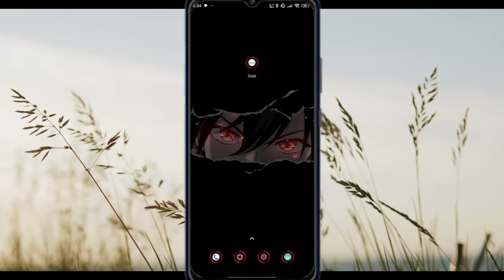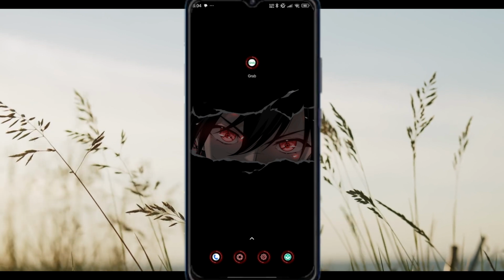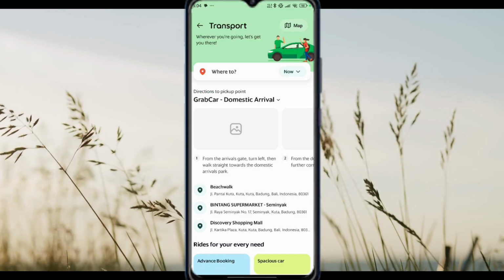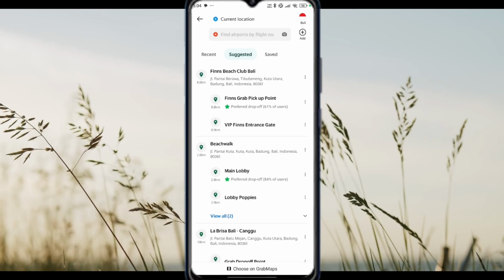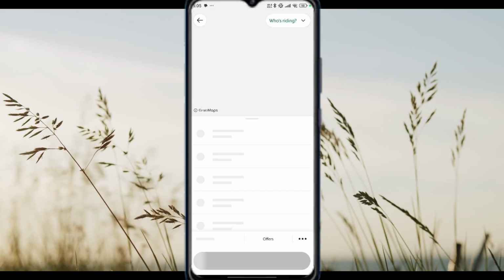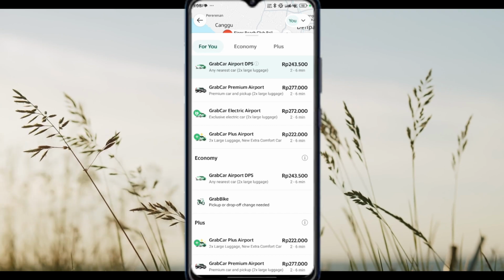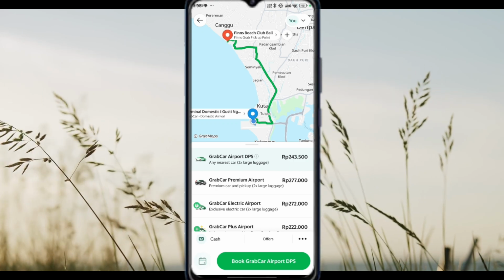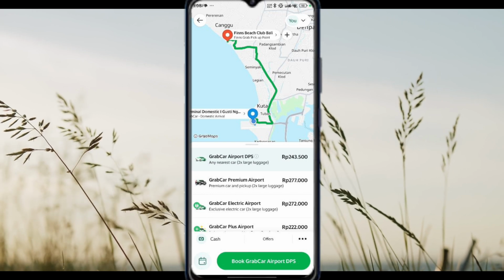How to Book Ride in Grab 2025?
Grab makes ride booking incredibly fast and easy, giving users reliable transportation with just a few taps. With the Grab app, you can set your pickup and drop-off locations, choose the ride type that suits your needs, and confirm the booking instantly. It’s designed to provide a smooth user experience with real-time tracking and fare estimates before your trip even begins.

Whether you’re using GrabCar, GrabBike, or GrabTaxi, the app offers flexible options to match your comfort and budget. The intuitive interface ensures that both new and experienced users can navigate it effortlessly. Grab’s convenience, combined with wide availability, makes it a top choice for daily commuting and occasional trips.